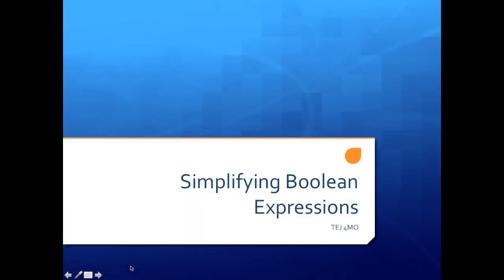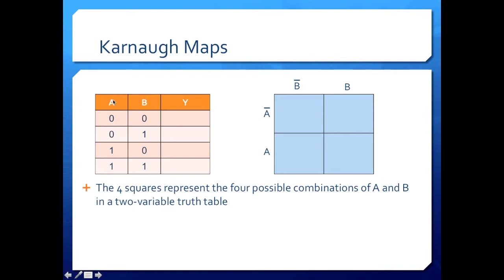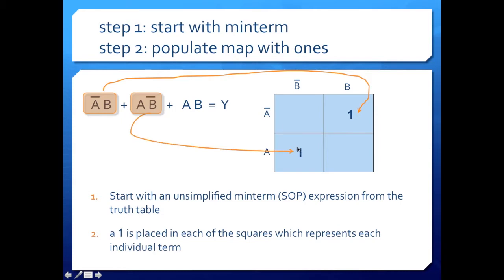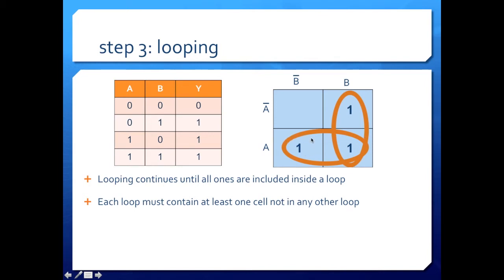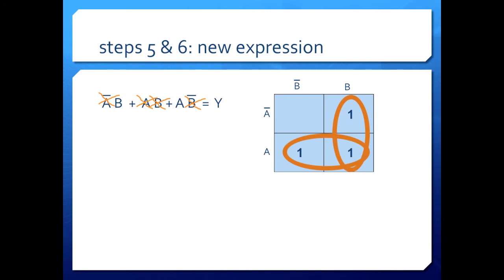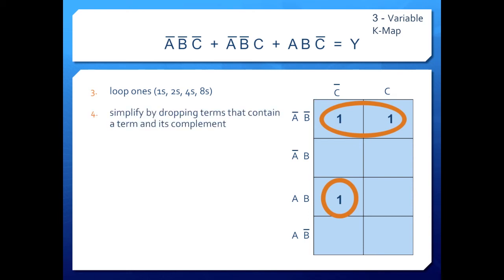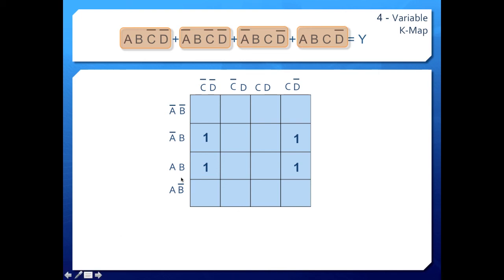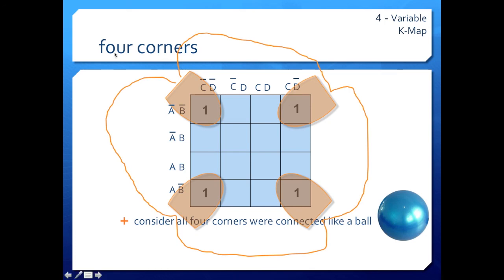TEJ4M Simplifying Boolean Expressions